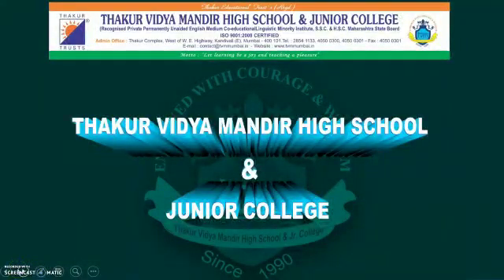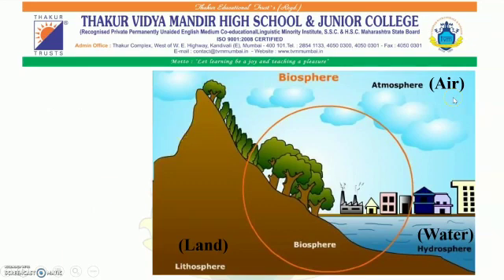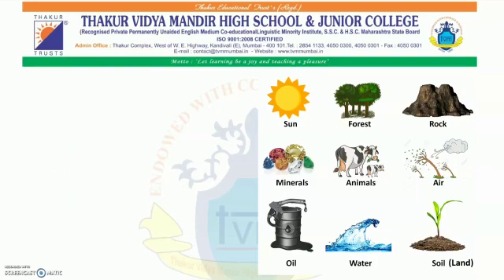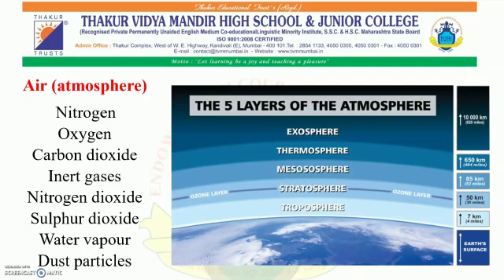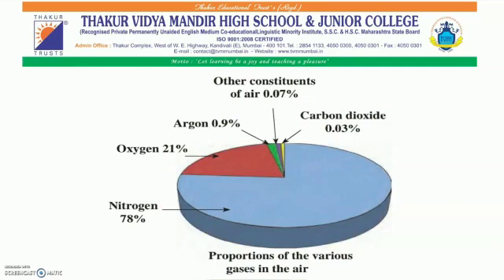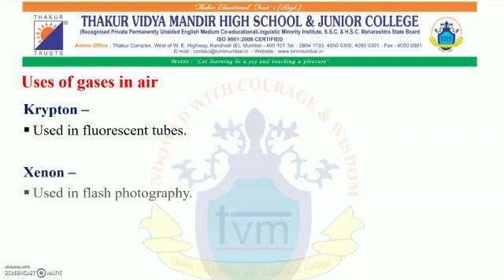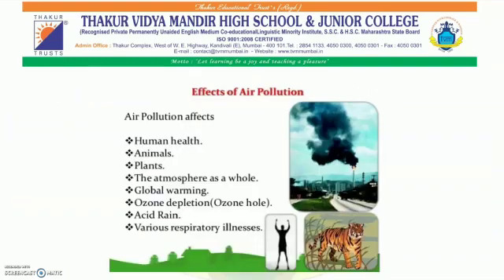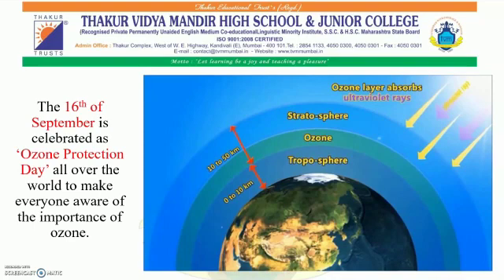TVMHS Std.6 Science Chp.1 : NATURAL RESOURCES (Part 1) Ms. Hemlata Sethia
Name of the school: Thakur Vidya Mandir High school and junior college
Std.6 Science Topic : Natural Resources
Made by : Ms. Hemlata Sethia